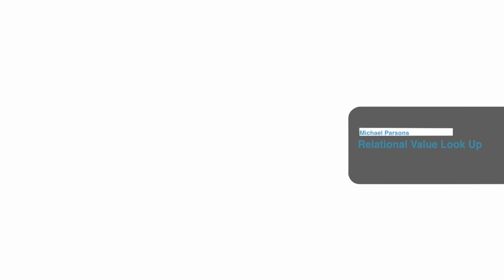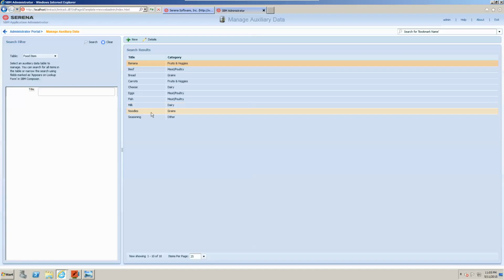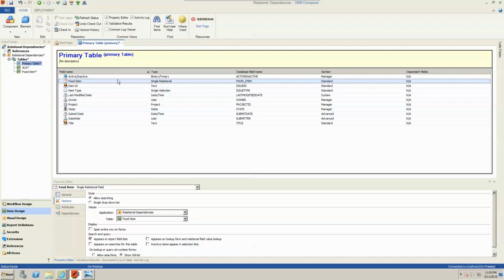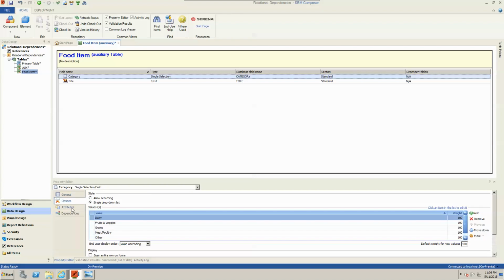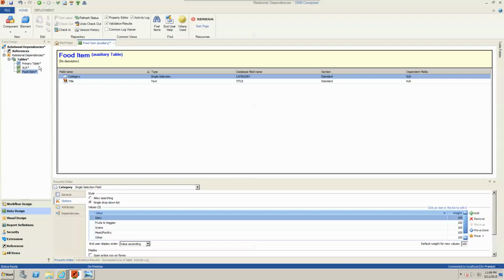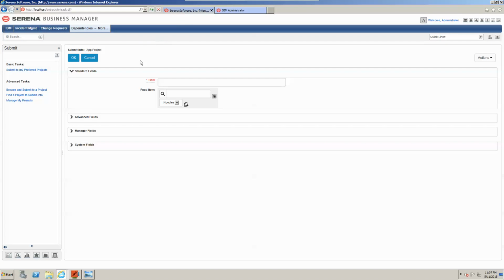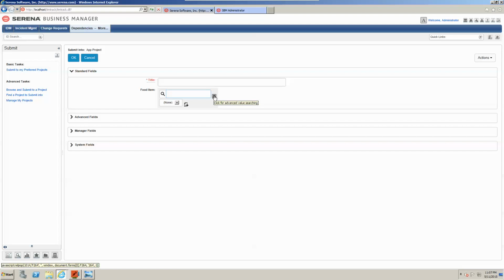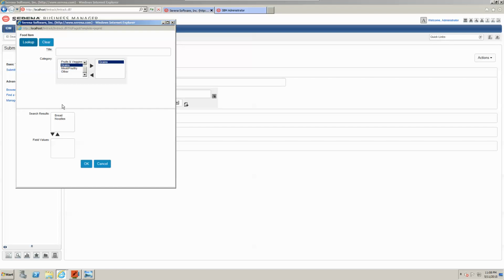SBM: Relational Value Look Up